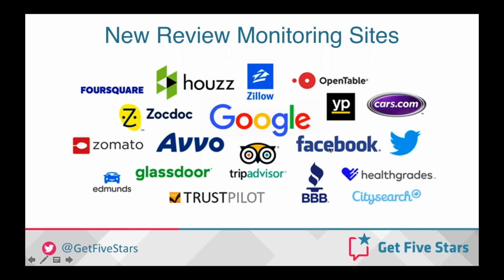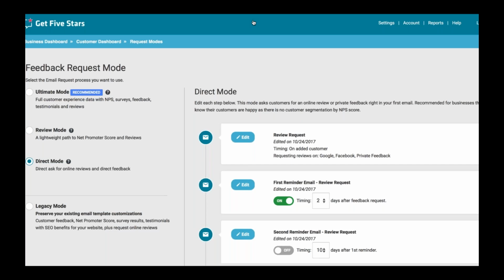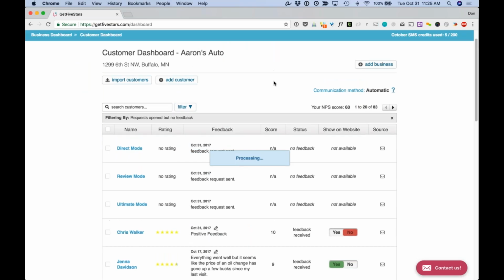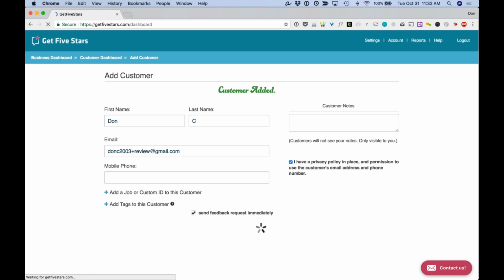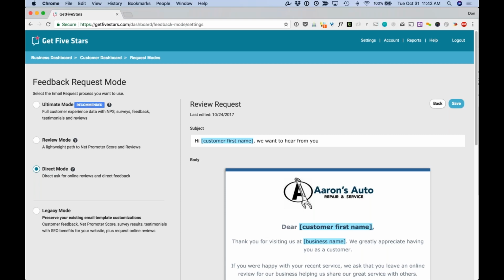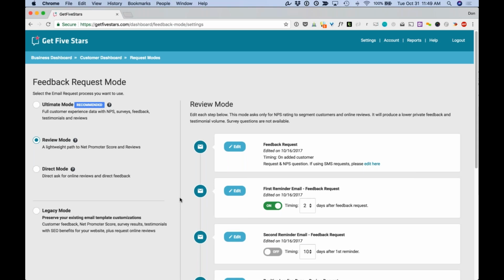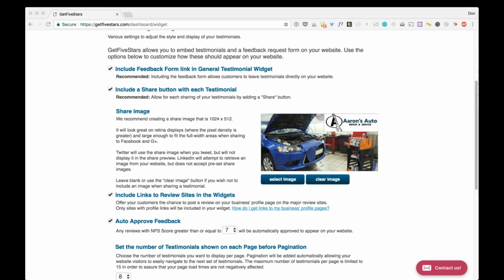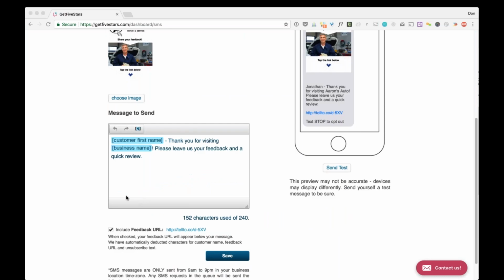GetFiveStars Customer Webinar - October 2017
In this month's webinar, we show a whole bunch of new capabilities that we've added over the past month, and also unveil the new Feedback Modes beta, which includes new email and landing page designs, as well as new editors.